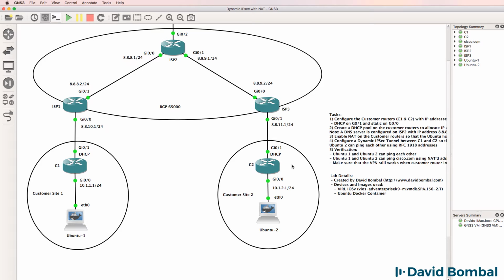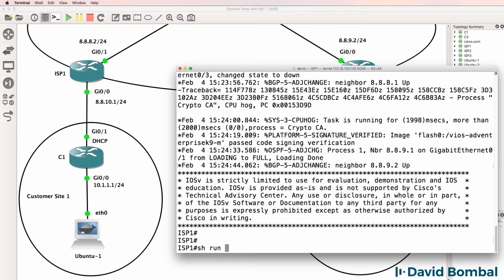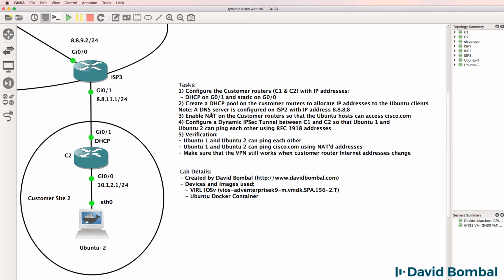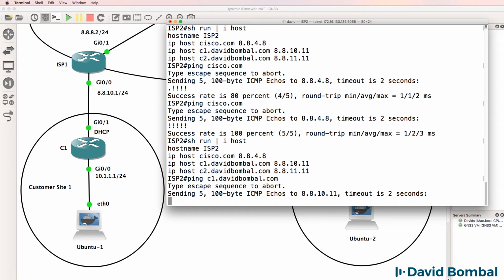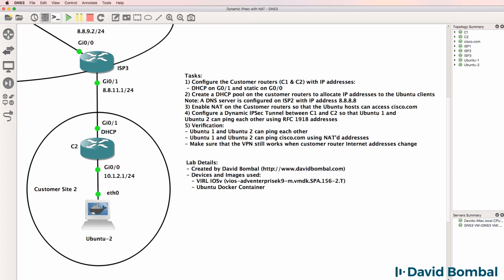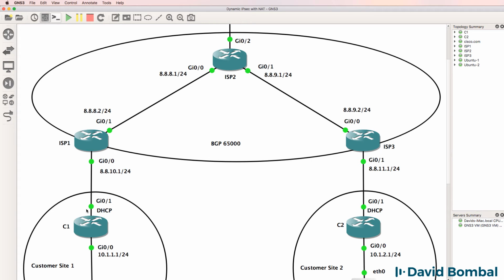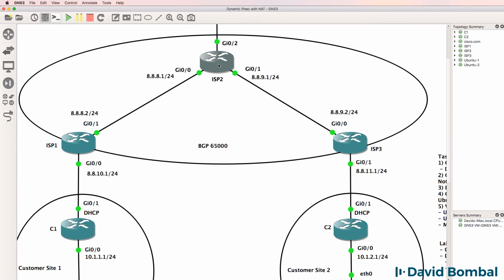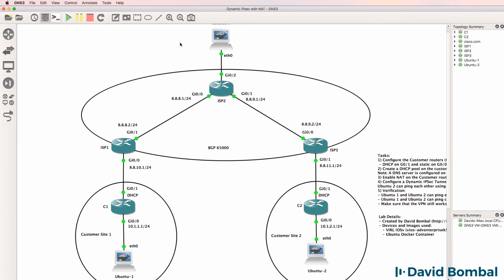GNS3 Labs: Dynamic IPsec VPNs and NAT across BGP Internet routers: Can you complete the lab?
Can you complete this Dynamic, IPsec, NAT& BGP lab? GNS3 Topology
Get the VPN Config Generator and all my videos as part of a subscription